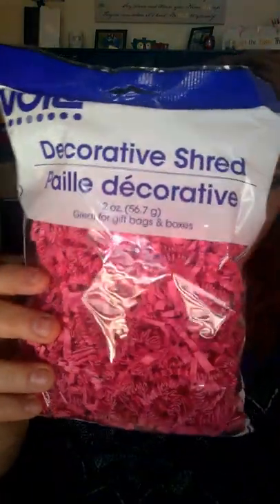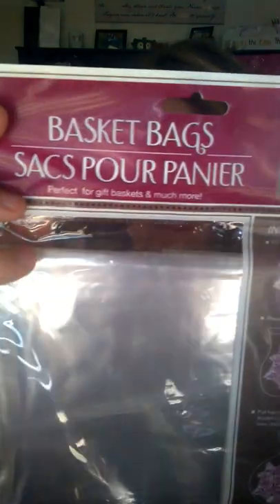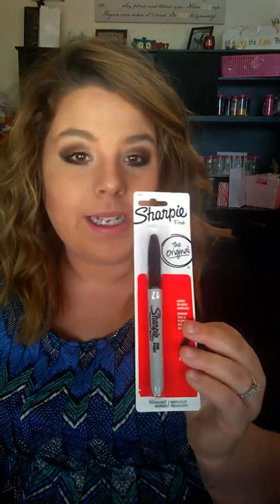Dollar Tree HAUL | Pink Zebra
Hi lovelies!! I went to Dollar Tree & picked up lots of goodies to use for my Direct Sales Biz!!! (Pink Zebra) Enjoy!!

Ashley Gilligan
Independent Consultant- Manager